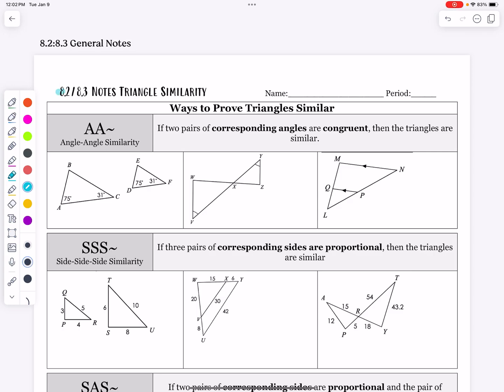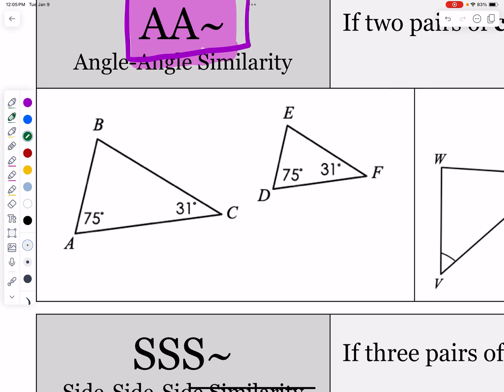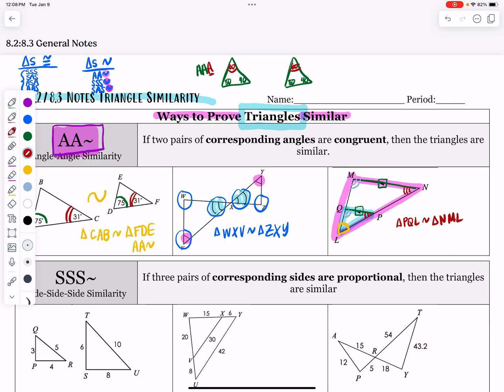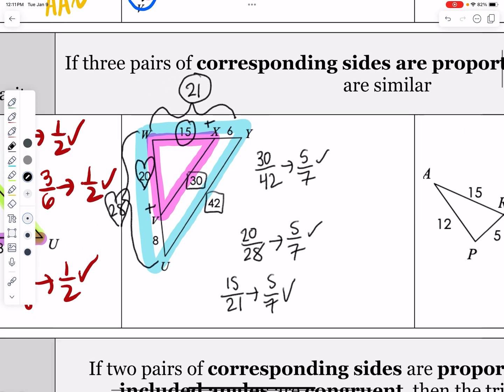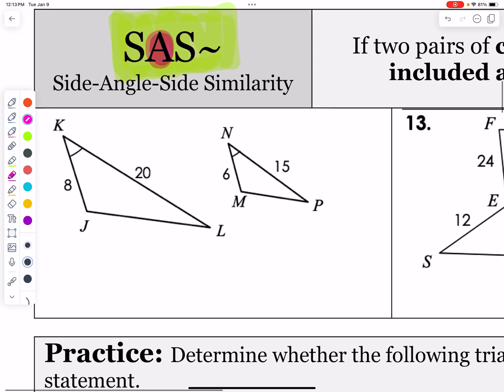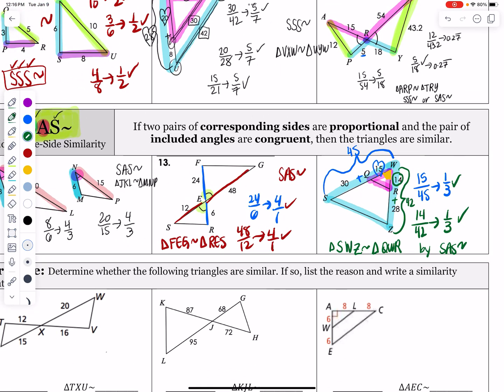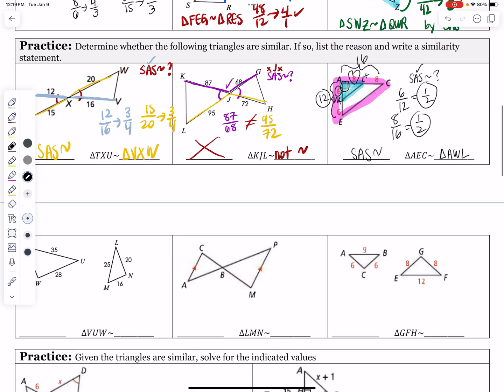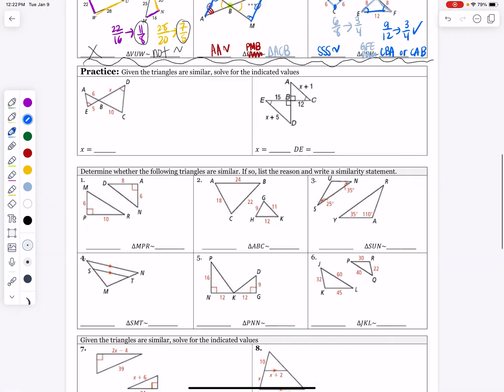8.2/8.3 Notes Proving Triangles Similar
SSS~
SAS~
AA~